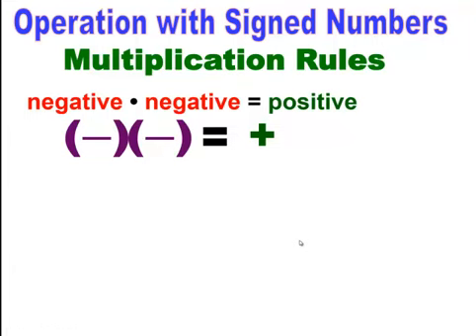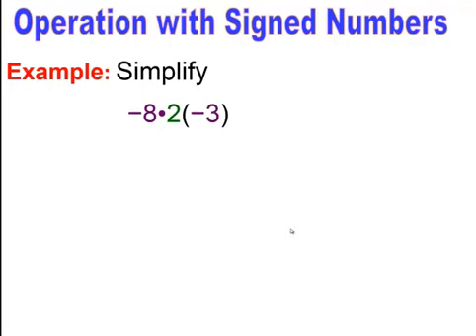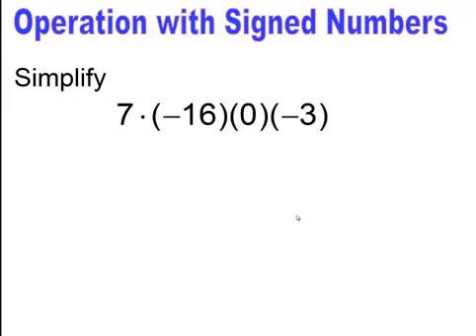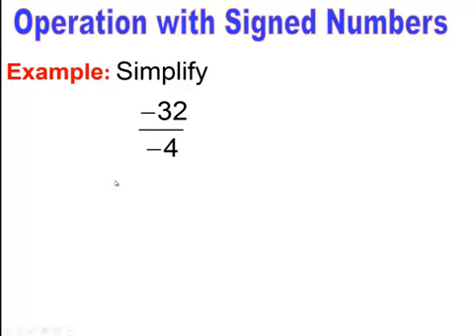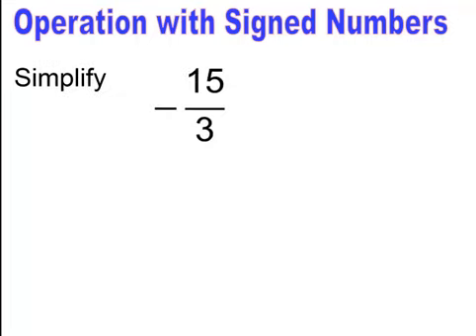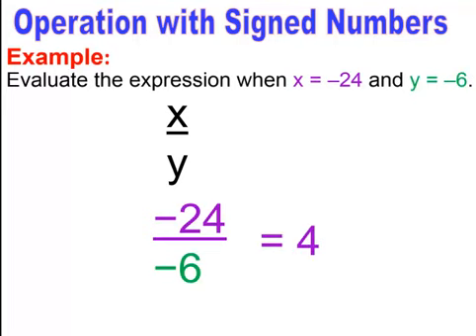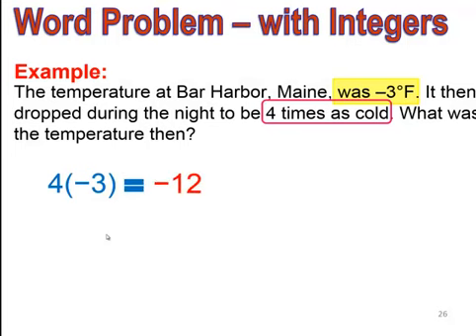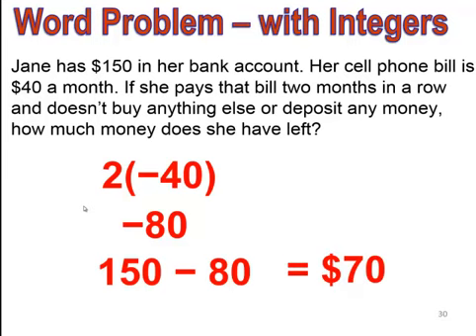Lesson 2 Multiplication & Division of Sign Numbers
Integers  Multiplication & Division of Sign Numbers